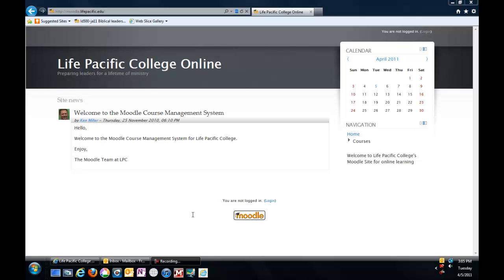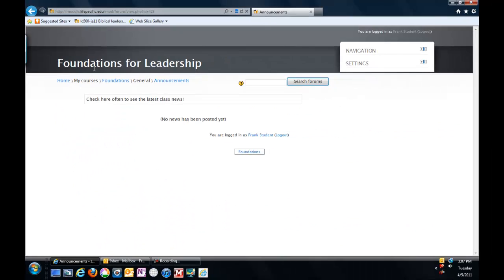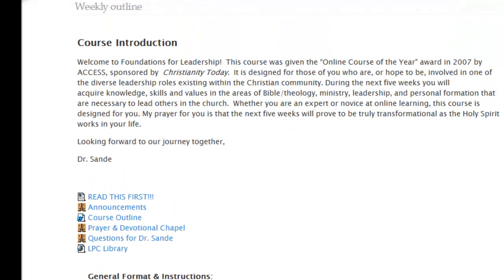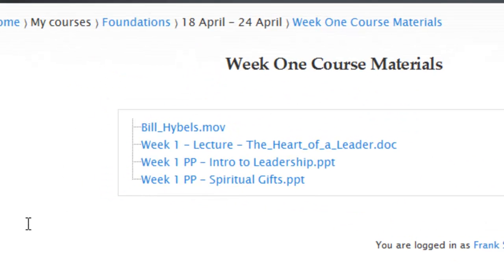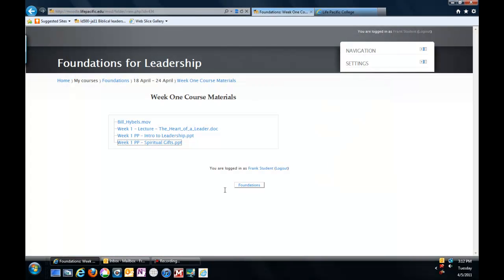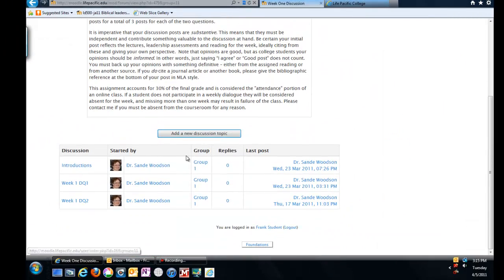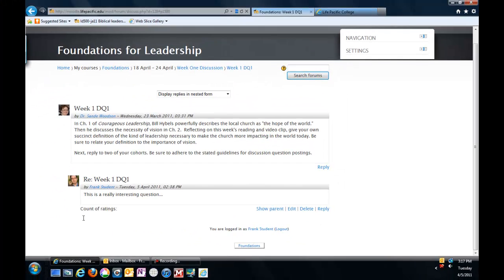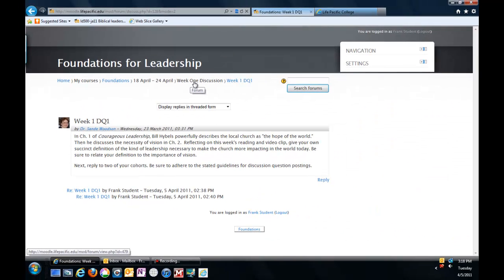Using The Moodle Courseroom - The Basics, Part 1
Explains how to navigate the Moodle 2.0 courseroom, including how to access materials, and how to use the discussion boards